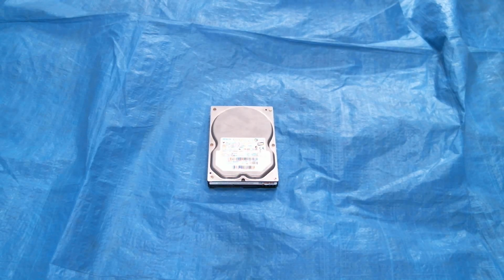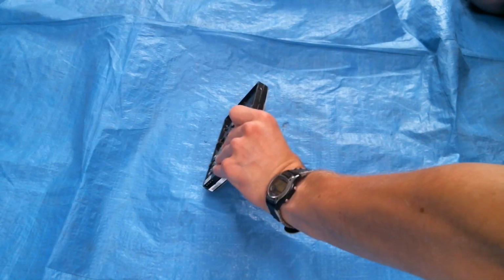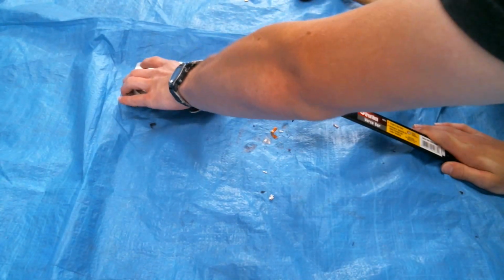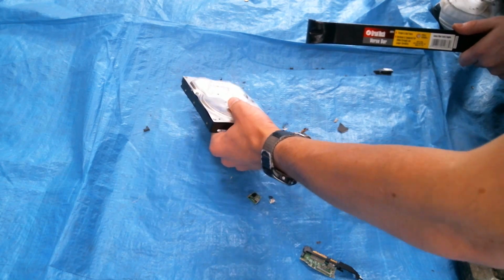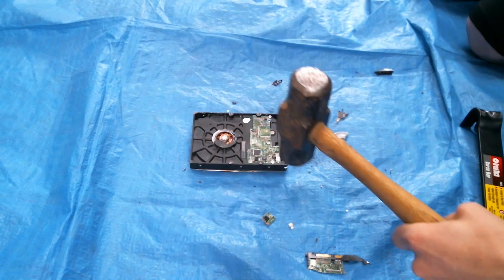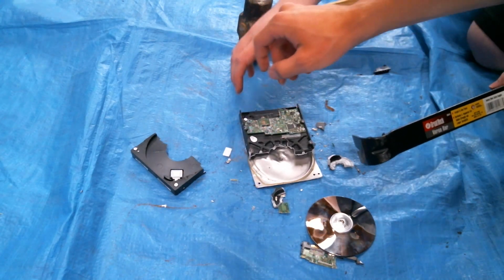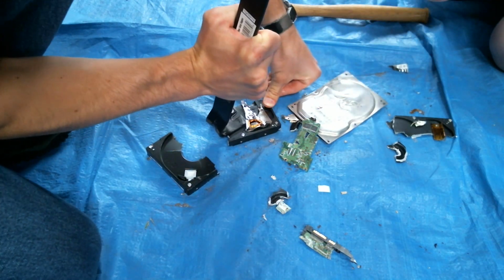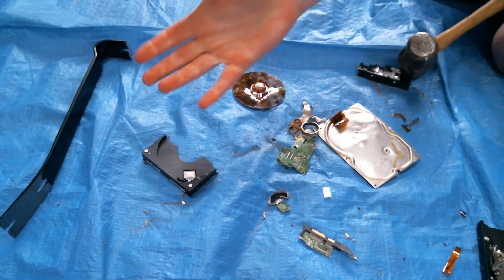Hard Disk Drive Destruction, The Disk Survived?!?!?!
Longrange341 and Phantoml25 smash an old Hitachi Deskstar 80GB HDD in to little tiny bits and chunks of metal, using only a sledge hammer and a crow bar.